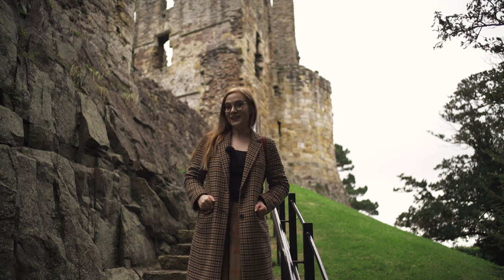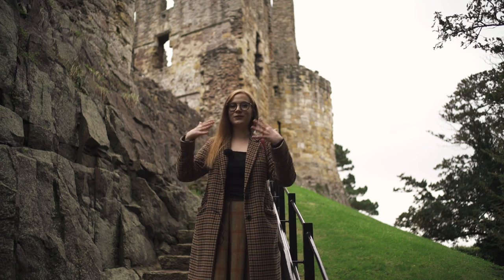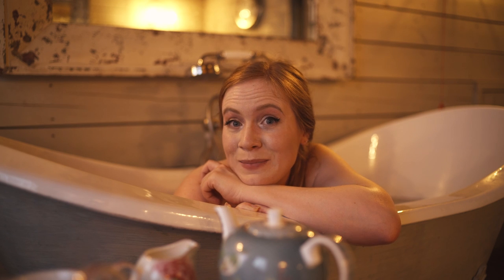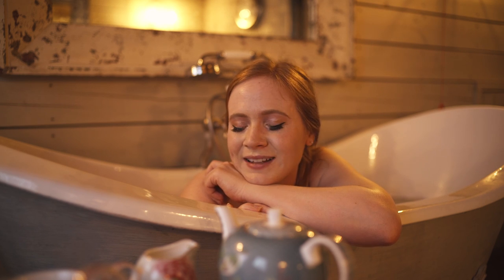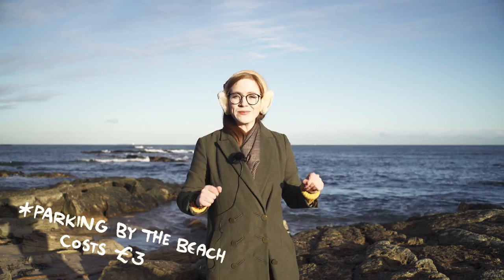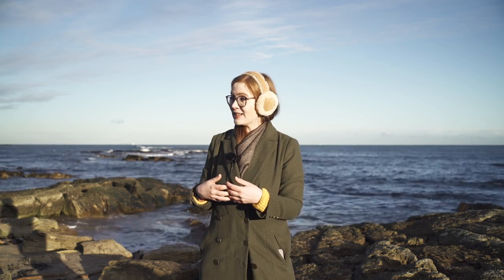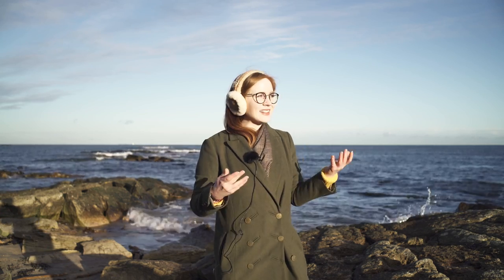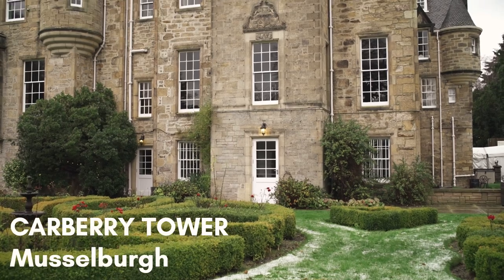5 Romantic DAY TRIPS IDEAS from EDINBURGH | Date spots in EAST LOTHIAN, SCOTLAND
Surprise content! This video was shot during our collaboration with East Lothian Council in 2020 but wasn't cleared for publishing for another 10 extra months as the lockdown was really taking the wind out of everyone's travel sails. These days things are a bit more relaxed and people seem to be leaning into travelling between parts of Scotland with more gousto, and we were allowed to post this little forgotten vid!

LINKS!

00:00 Intro
00:50 Dirleton Castle
02:45 Fletcher's Cottage Spa
04:55 Seacliff Beach
06:48 Carberry Tower
09:08 North Berwick Foodie Date